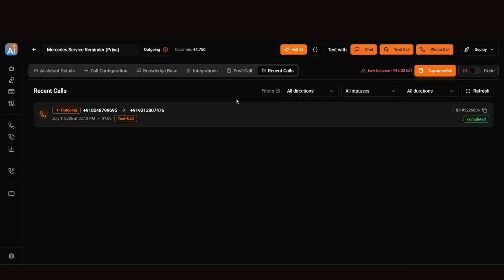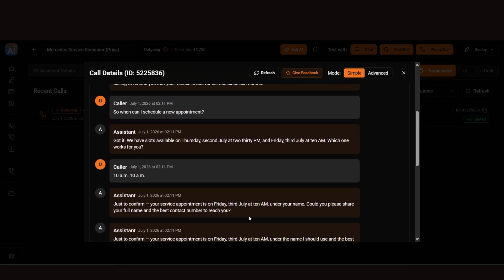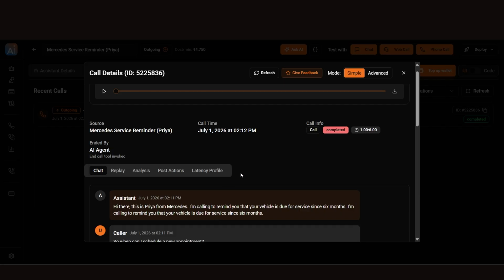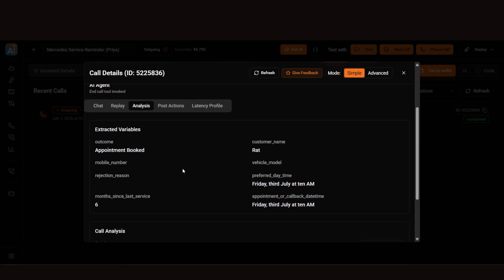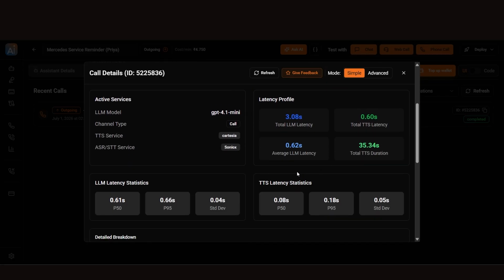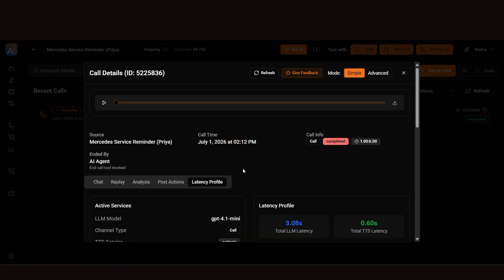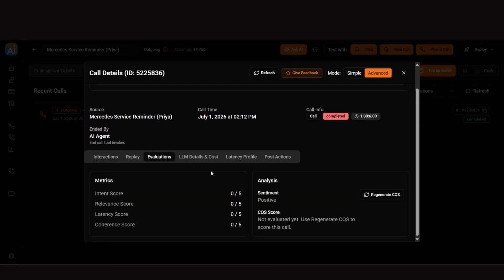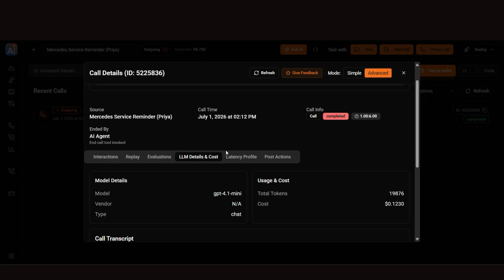How to Review Call Recordings, Transcripts, and Performance Metrics of Voice AI Agent | Awazindia AI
In this video, we show you how to:

✅ Analyze your Voice AI Agent’s performance using the Recent Calls tab
✅ Listen to call recordings to understand real user behavior
✅ Review full transcriptions with tool call markers for deep debugging
✅ Track call timing, source, and important post-call actions
✅ See exactly when data was pushed to destinations like Google Sheets
✅ Understand LLM latency profiles to optimize speed and responsiveness
✅ Use Advanced Mode for detailed metrics, evaluations, cost insights and more

Analyzing calls is the key to building a high-performing Voice AI Agent.
With an iterative approach, you can quickly identify misunderstandings, fix issues, and make your agent reliable even under non-ideal conditions.